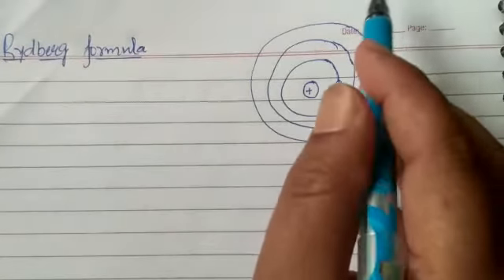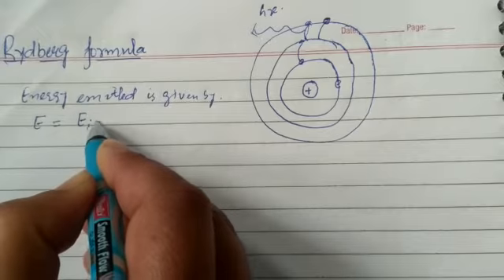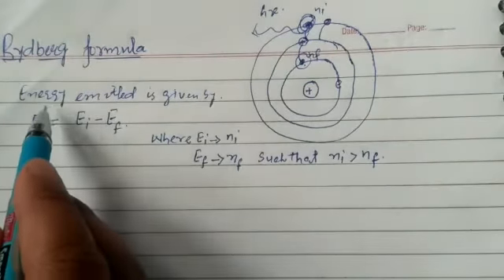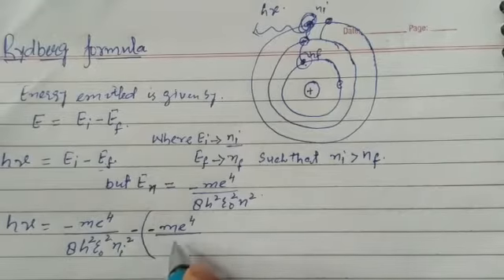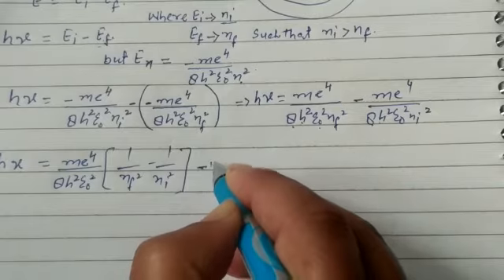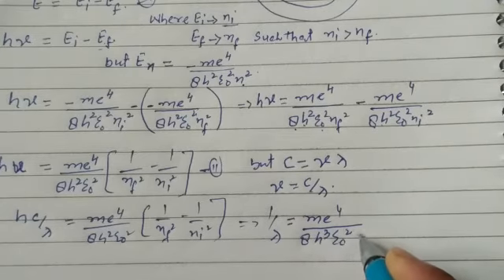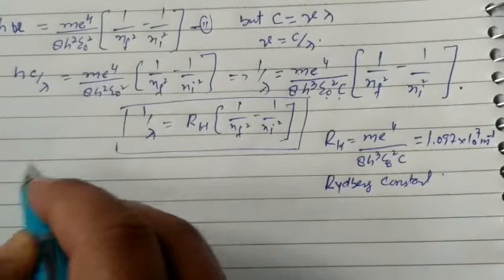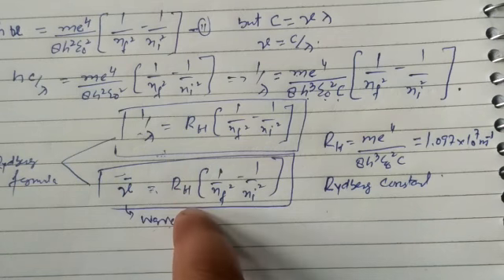CLASS 12 PHYSICS TOPICS RYDBERG FORMULA